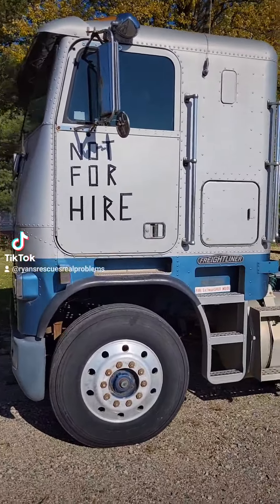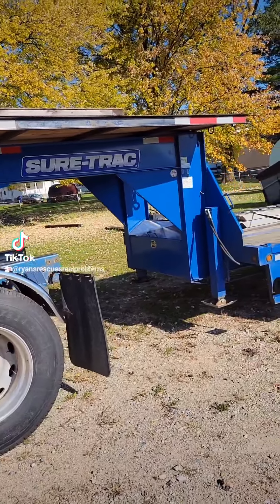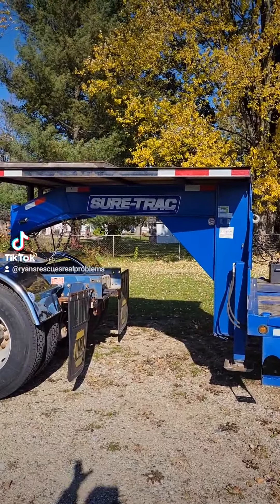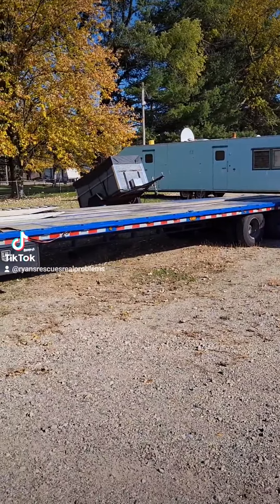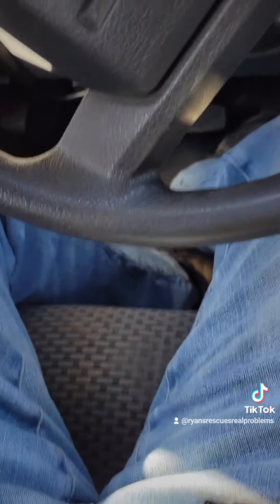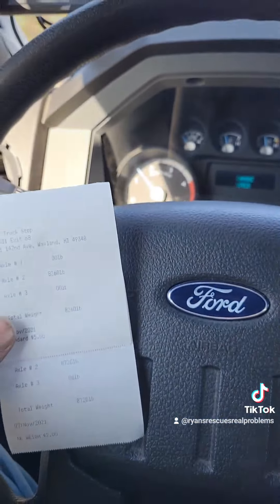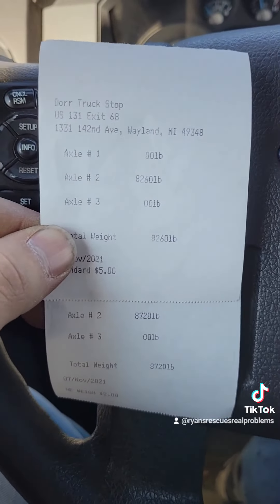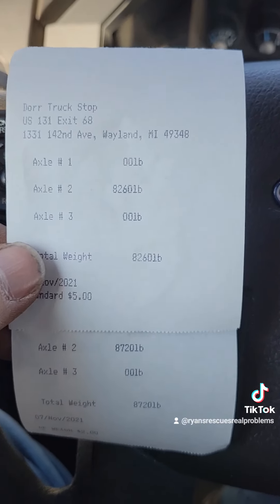Restorations: 1989 Freightliner Cabover